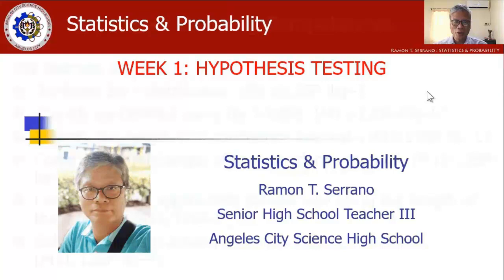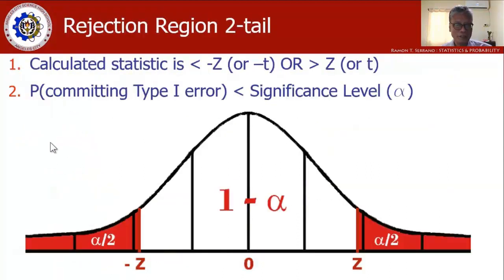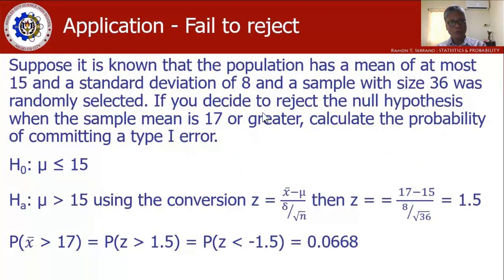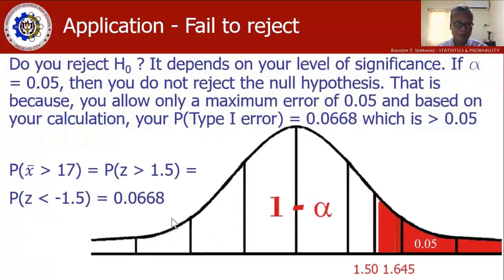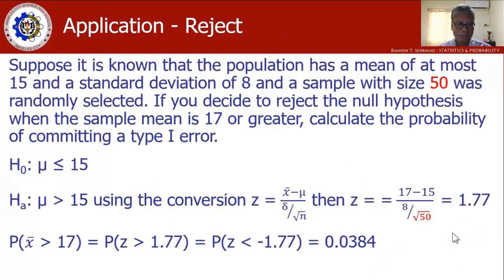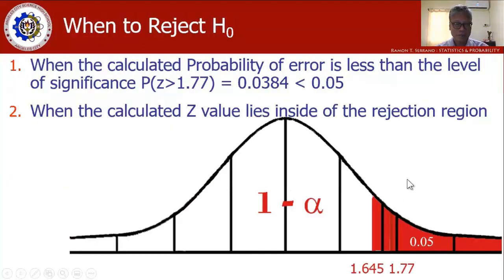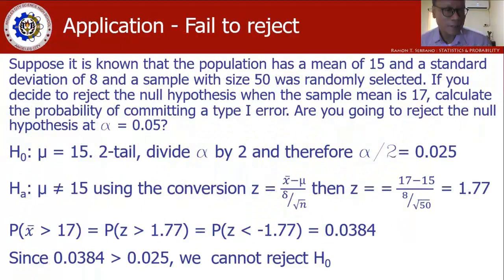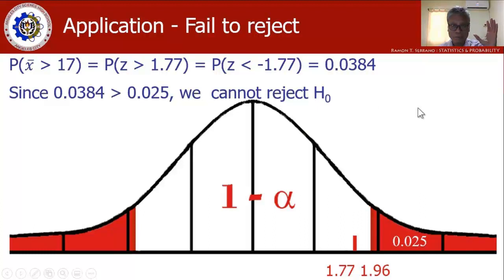RTS W1B HYPOTHESIS TESTING Part2